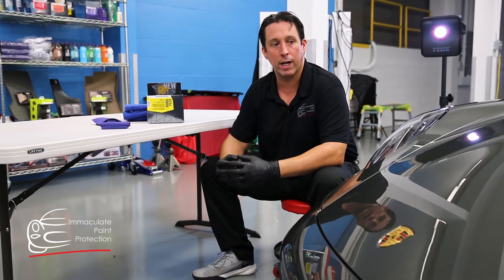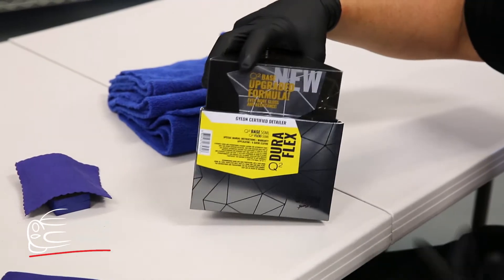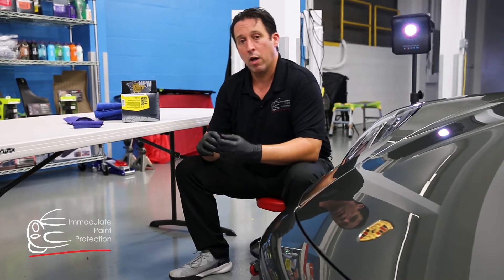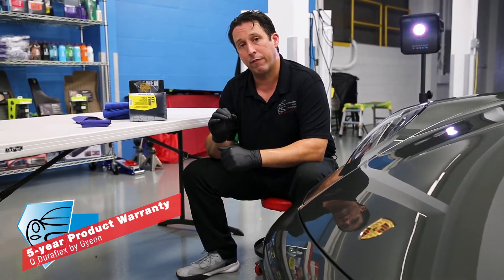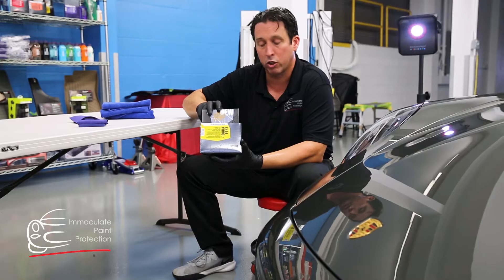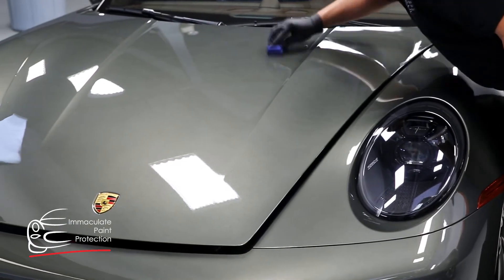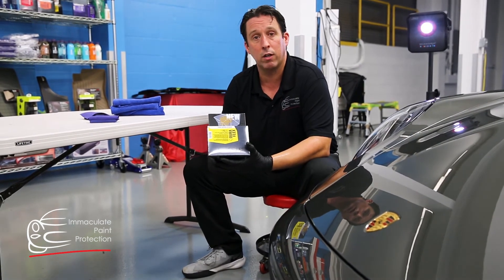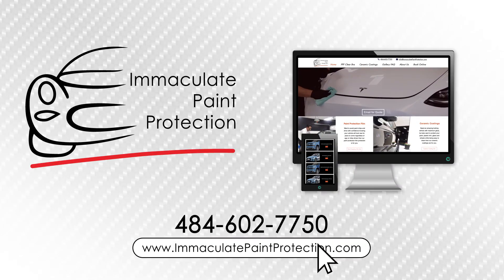Gyeon DuraFlex | Professional Ceramic Coating installed on a 2020 911 Carrera 4s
We show and explain why our client selected Immaculate Paint Protection to install Gyeon DuraFlex ceramic coating on their brand new 2020 Porsche 911 Carrera 4s.

Immaculate Paint Protection specializes in new vehicle paint protection, we offer the best professionally installed ceramic coatings and paint protection film.

At Immaculate Paint Protection are able to provide ceramic coatings and paint protection film to our clients located in the Lehigh Valley, Allentown, Bethlehem, Easton. Our excellent client service and professional atmosphere has customers needing paint protection film aka clear bra and ceramic coating services driving from Doylestown, PA; Bucks County, PA; Montgomery Country, Pa; and the Poconos to protect their new vehicle’s paint.

We offer straight forward and transparent pricing for our ceramic coating and paint protection film offerings. Pricing for our most popular paint protection film packages and starting pricing for our ceramic coating prices are listed on our website.

Paint Protection film how much does it cost at Immaculate Paint Protection

Ceramic Coating how much does it cost at Immaculate Paint Protection